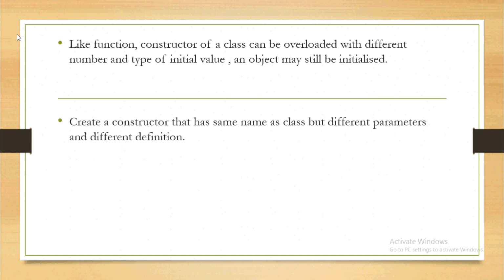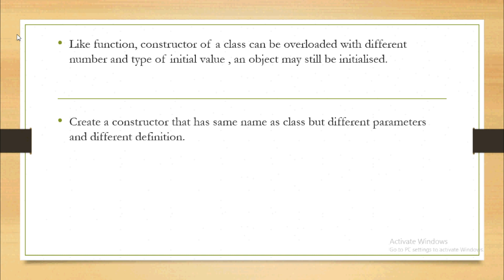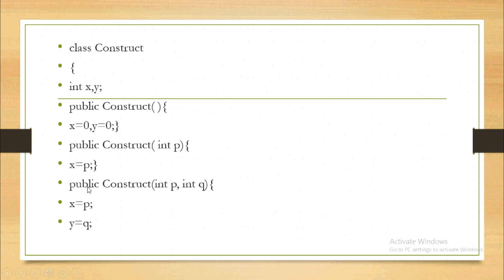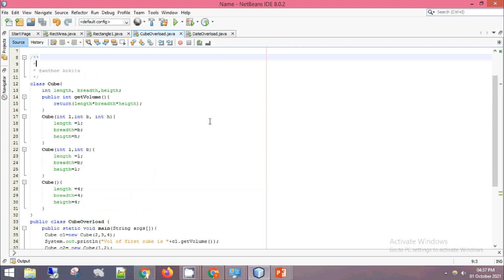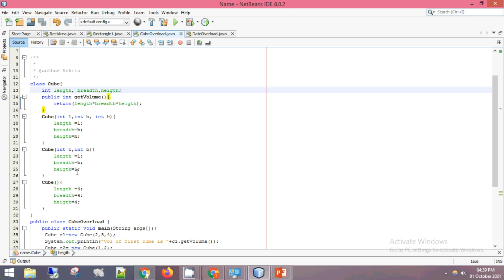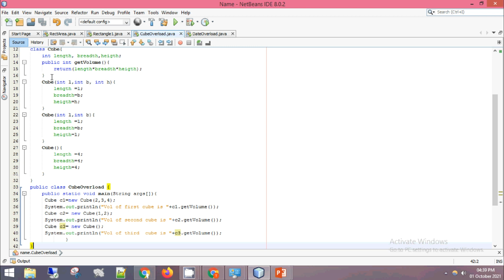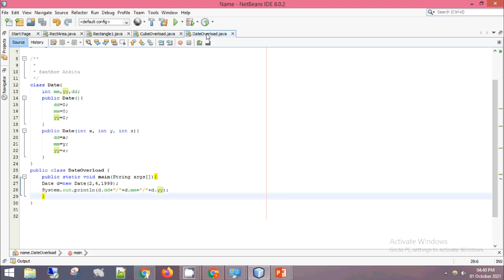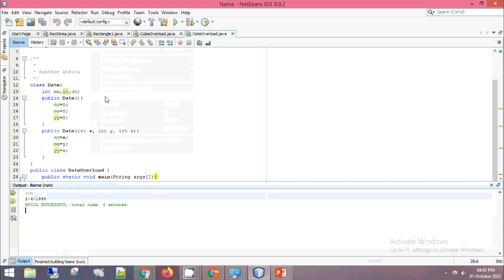Constructor overloading in Java(2022): Java tutorial Part 12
This video is about constructor overloading in Java.
Like how methods are overloaded , constructor are also overloaded.
Different definition and different parameter.
2 programs are shown:

1.Cube volume is calculated using 3 different constructor.

2.Date is being printed using 2 constructor.